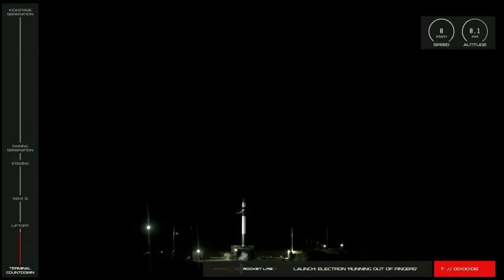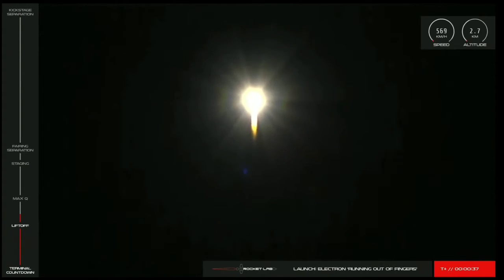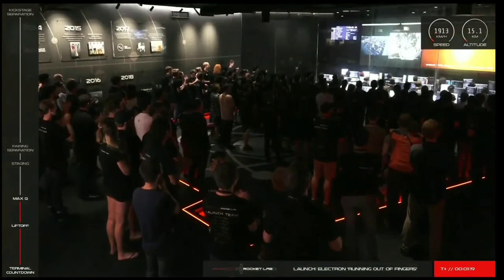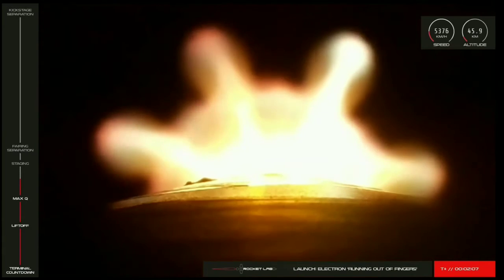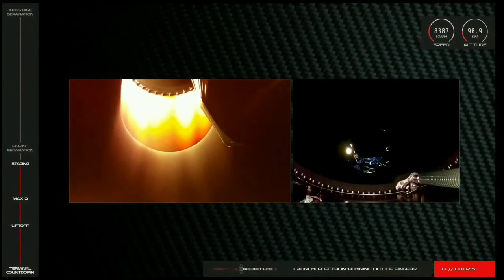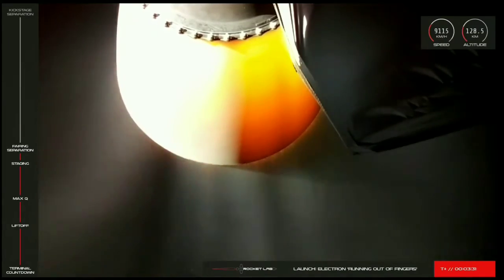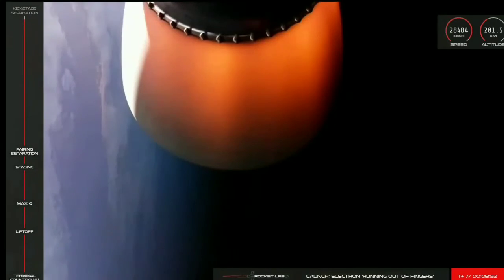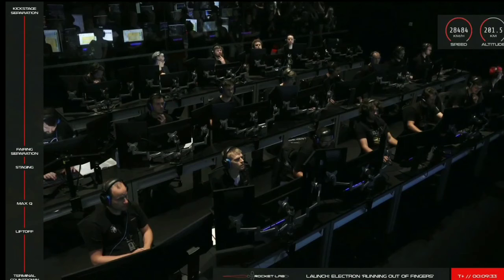Rocket Lab Launch Electron